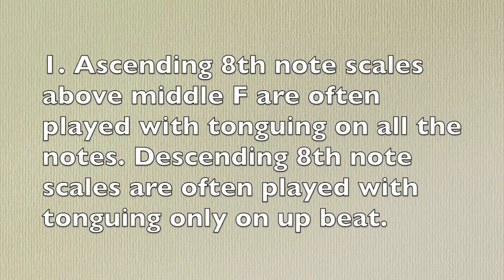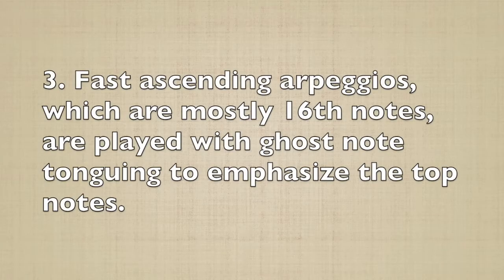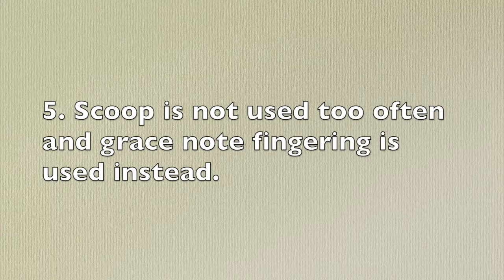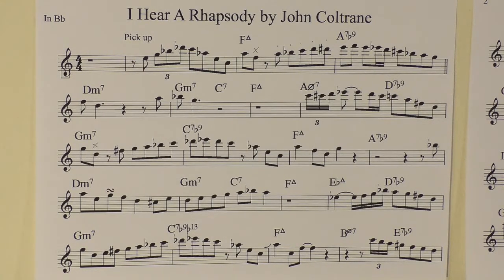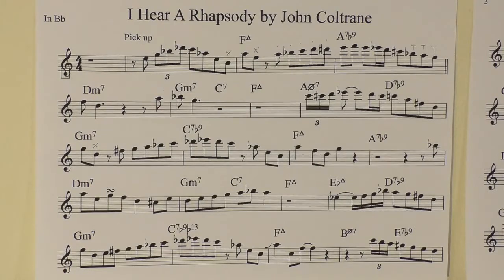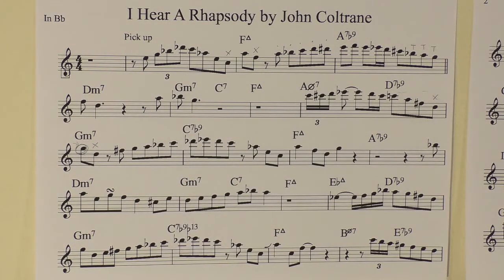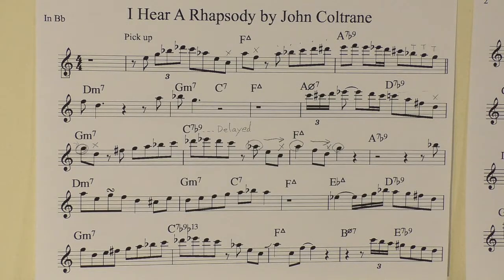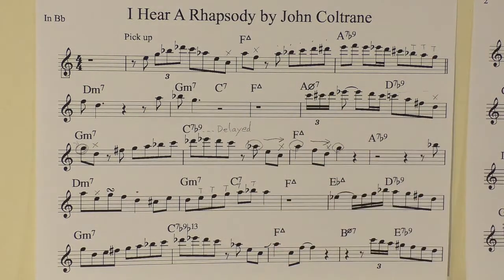Sax Lesson 031 Tenor Man’s Ghost Note : I Hear A Rhapsody by Coltrane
Advice for intermediate saxophonists by a New York-based jazz saxophonist, Wataru Uchida.
Wataru Uchida has been providing highly customized online saxophone lessons since 2012.

Wataru’s CD is on sale!

This video explains how to use ghost note in actually ad-lib solo. The ghost note technique that mute the reed by tongue is explained in Wataru’s sax lesson video No. 008. This time, it is John Coltrane’s early recording, ‘I hear a Rhapsody’ on the album, Lush life.
There are many alto sax players who are good at this technique.To talk about tenor players’ ghost note,
there are two kinds. Firstly, there are tenor men who use the ghost note mostly to emphasize the top notes of solo lines.
Secondly, those who combine ghost note with bending technique to make phrases funky.

There are some systems of John Coltrane’s articulation.
1. Ascending 8th note scales in the range above middle F are often played with tonguing on all the notes. Descending 8th note scales are often played with tonguing only on up beat.
2. Repetitive pattern of descending arpeggios are played with ghost notes on the bottom to emphasize top notes
3. Fast ascending arpeggios, which are mostly 16th notes, are played with ghost note to emphasize the top notes.
4. Succeeding ghost note application of Bebop, he reduced zigzags by multiple chromatic approach notes of Bebop.
5. Scoop is not used too often, and mostly replaced with grace note fingerings so that his solo is clean and less funky.

Video has demonstration and analysis of Coltrane’s solo transcription by Wataru.